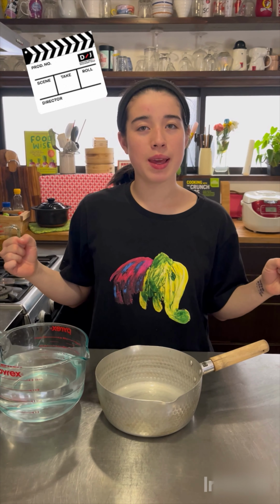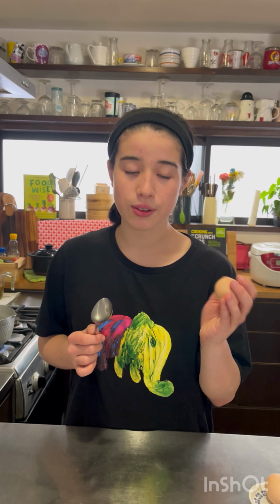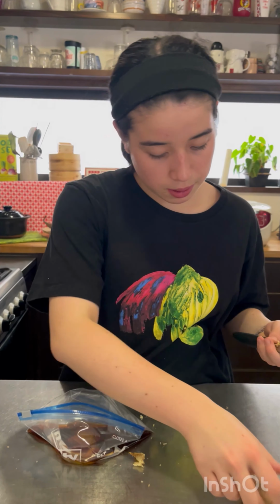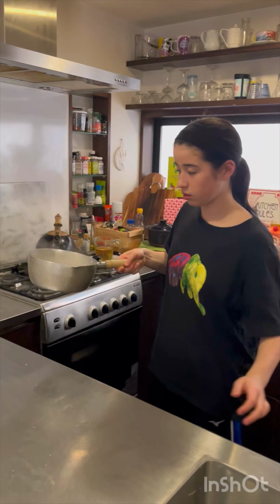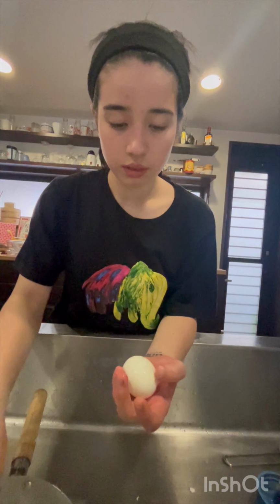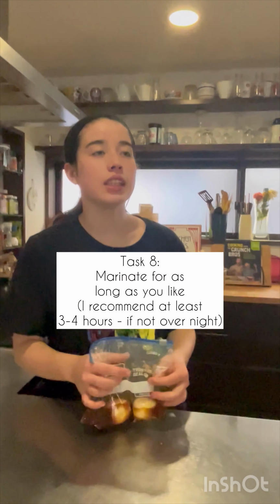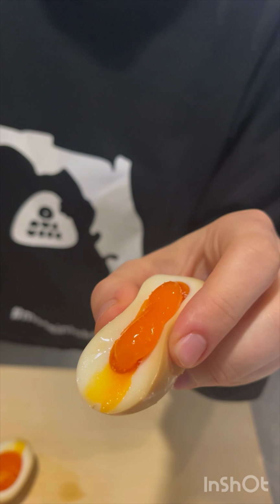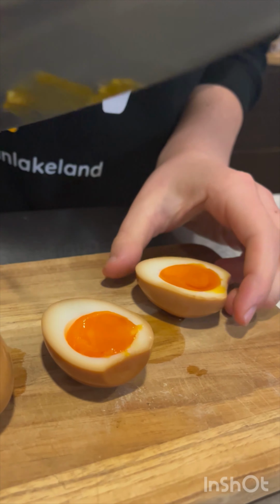Make the perfect Hanjuku Tamago every time! 半熟たまごを美味しく作ろう！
Looking for the perfect egg recipe? These hanjuku eggs are perfect for your obento box or to top your ramen! They are absolutely delicious and come out perfect every time. Just make sure you boil the eggs for 7 minutes and get them off the heat straight away - this will stop them from cooking further and give you the perfect hanjuku texture.

I love to have mine marinated in 3:1 (3 Tbsp of soy sauce to every 1 Tbsp of vinegar, mirin and sake) 1-2 tsp of sugar and it's optional but I 100 percent recommend grating some ginger in with your marinade. SOOOO good!

Marinate your eggs for as long as you like - I do recommend overnight for the perfect marinated hanjuku egg.

Let me know if you try it!